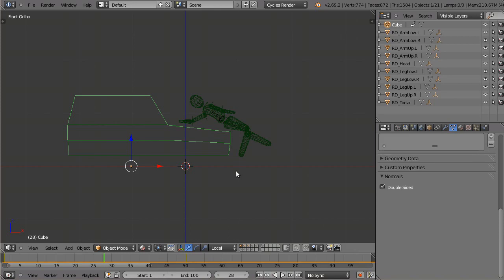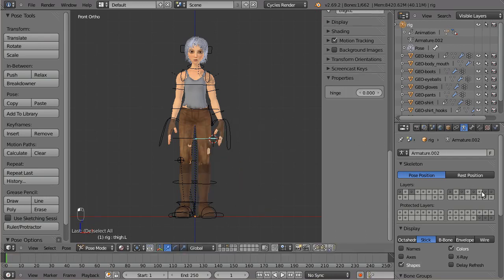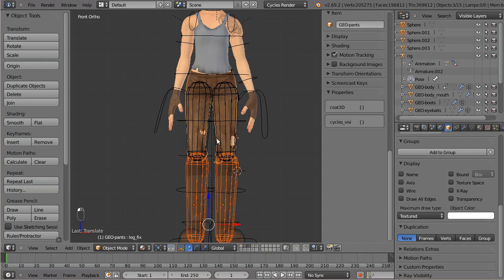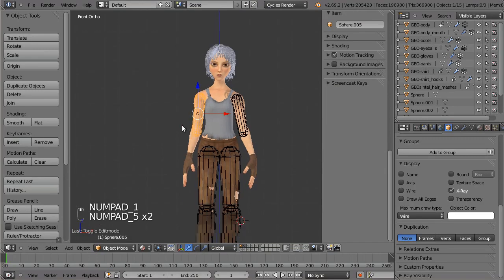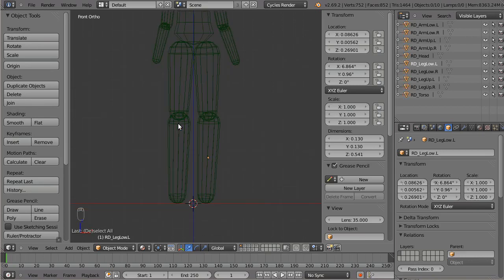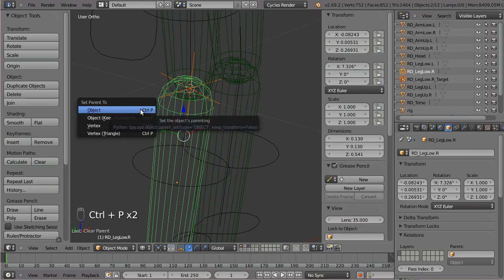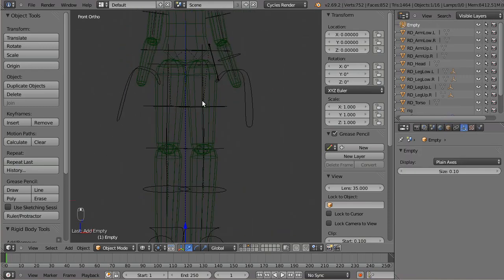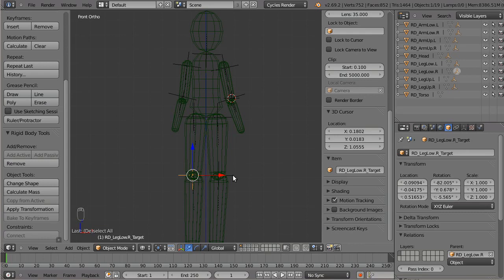Creating Ragdoll Rigs in Blender - part 01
Heads up: this one was made in an older version of Blender, so the interface looks a bit different today. Learning current Blender? Start with Blender Basics, our free beginner course

Join the CG Cookie community to keep learning:
That course has been retired. These days CG Cookie is 200+ courses and a community of Blender artists learning together

Physics simulations can be really useful to create complex dynamic motion. Most of the time we only use simple rigid-bodies, but what if you want to simulate a human body falling or being struck? This is where ragdolls come into play. A simple ragdoll is made up of a few rigid-bodies which are being held together by constraints. Although they are quite simple to set-up, they can be really useful for things like car accidents and other stuntman-like actions.

In this first lesson you will learn how to create a ragdoll rig by constraining mesh objects to the existing rig. In addition, you'll learn how to use it in a non-destructive way alongside Sintel's normal rig.